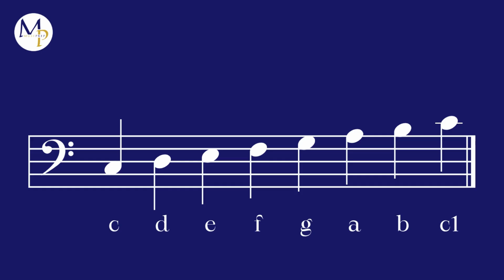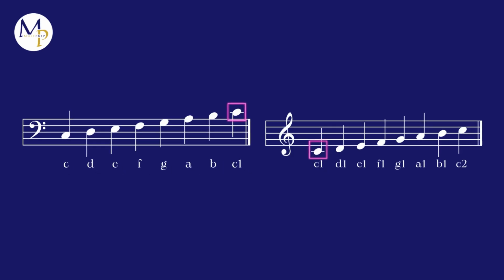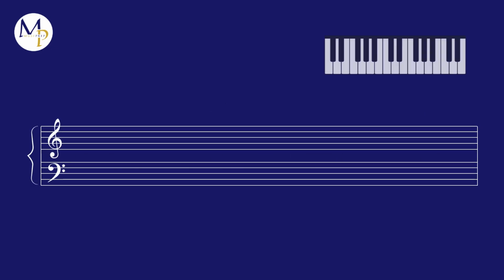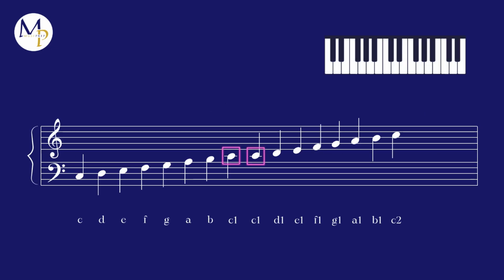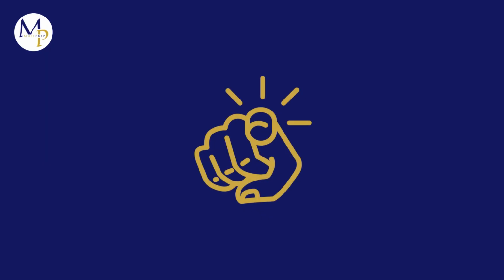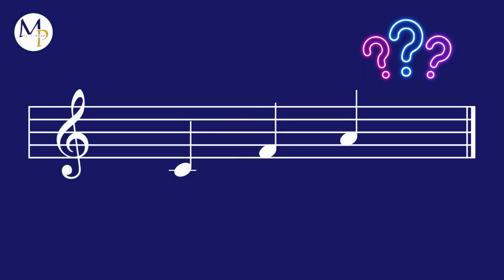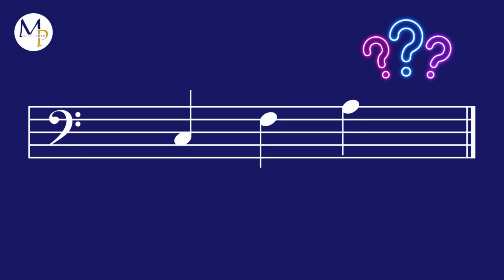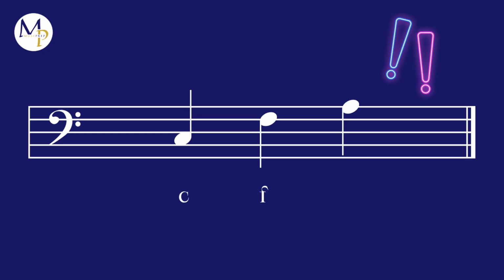Music Reading Basics #3 – The Pitches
In this video, we show you how the natural notes are arranged on the staff – from the lowest to the highest notes. You’ll learn how to recognize and correctly identify different pitches on the lines and spaces of the staff. Perfect for beginners and anyone who wants to master reading music with confidence!

We explain:
✅ How the natural notes are represented on the staff
✅ How to read notes from low to high
✅ How to use clefs (such as the treble and bass clef) for orientation
✅ Tips to quickly and accurately recognize different pitches

This tutorial is ideal for music students, hobby musicians, and anyone who wants to learn to read music step by step. Whether you play piano, guitar, or sing – understanding how notes are arranged on the staff is the foundation of your musical skills!